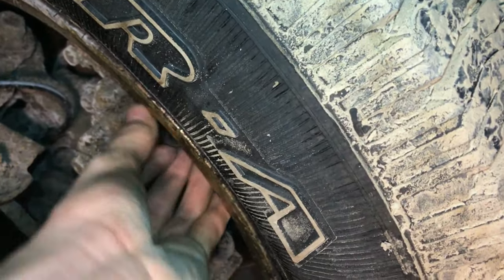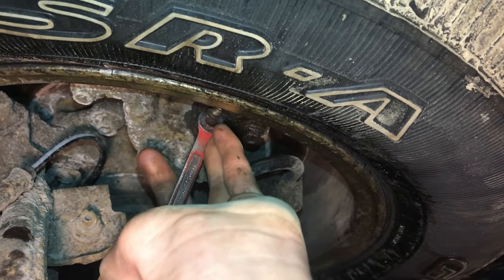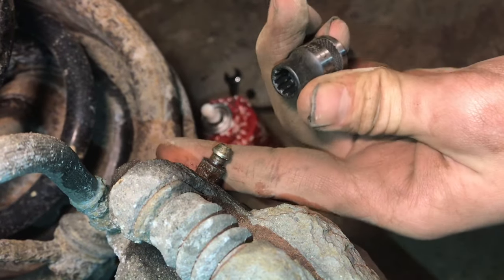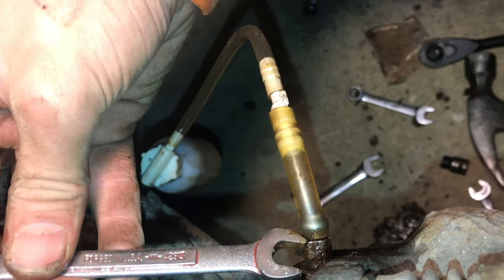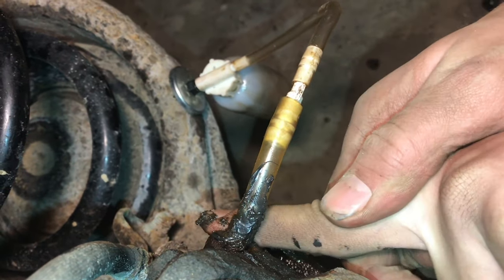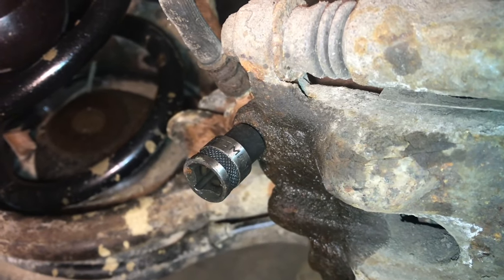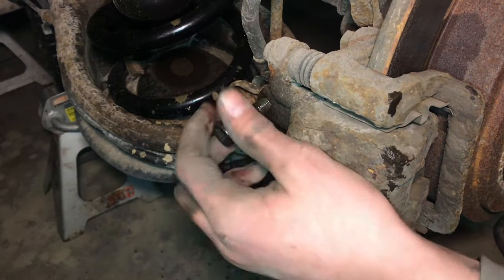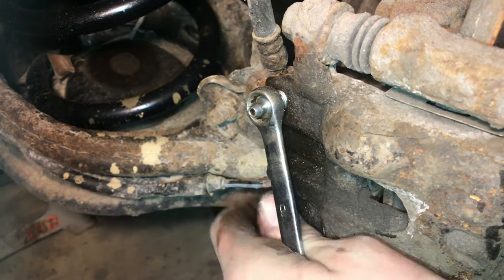LOOSEN rusted seized stuck brake bleeder nipple screw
If you’ve ever tried to remove or loosen a bleeder screw on a caliper while changing your brakes, you know how difficult it is. There’s a few techniques that work really well never going to be going through in the video. The easiest is if you can just get a combination wrench on it and see if it comes loose. The most effective method is to take the wheel off so you can access the nipple from the front and then tap on aSocket but goes all the way around the Hecks shape and locks very tightly. This works almost all the time. There are still times when it will break but this really gives you a good opportunity to get it loose without breaking it. When you’re bleeding the brakes I’ve also found that if you put grease around the bleeder screw there’s less chance to introduce Air into the system. If you break one of these bleeding screws then you don’t have to go out and get a new caliper, I’ve done that enough times. You can just remove the old bleeder an apple and put a new one in for a couple dollars. This’ll save you a lot of time and money.